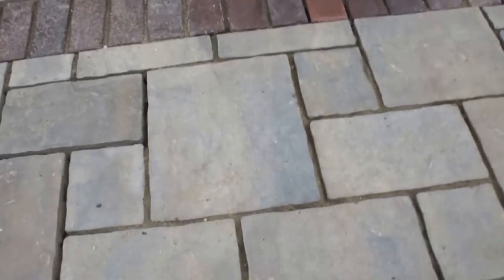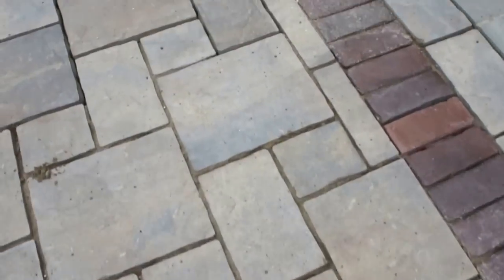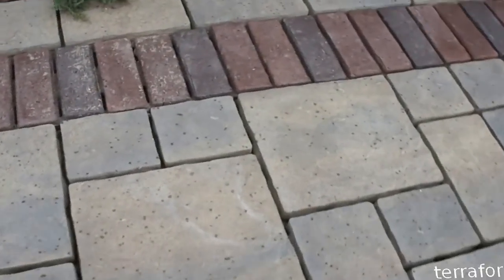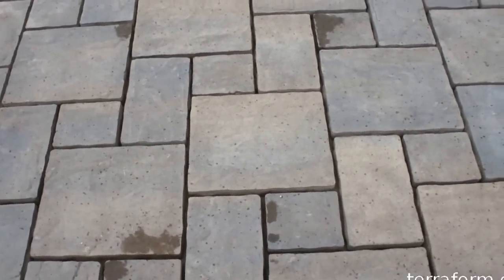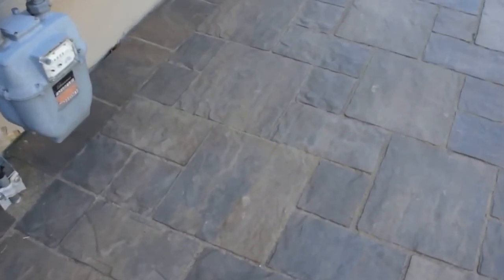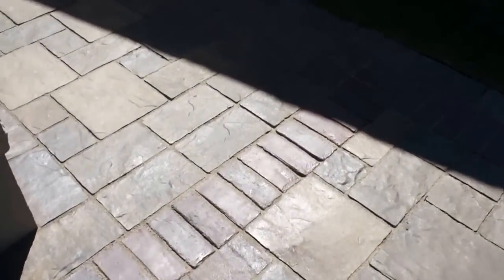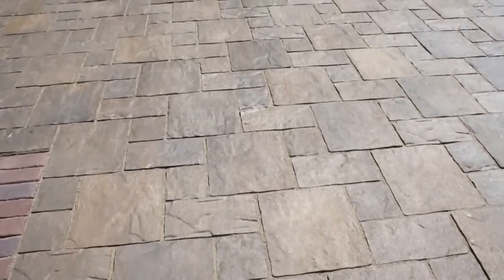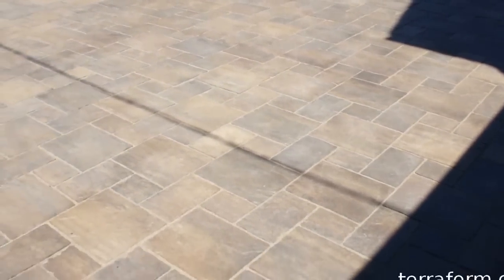Polymeric sand, joint replacement project.